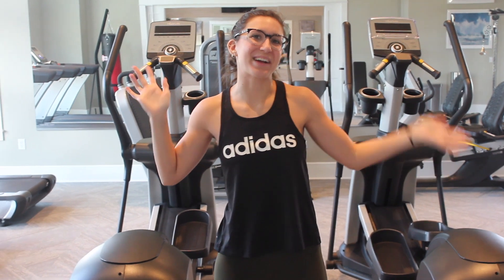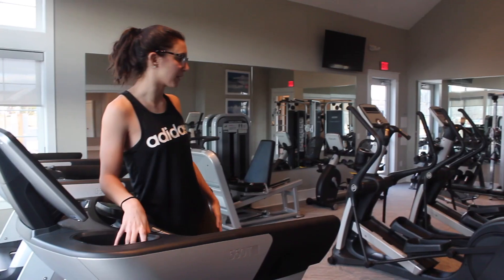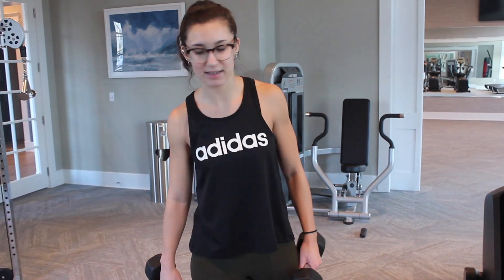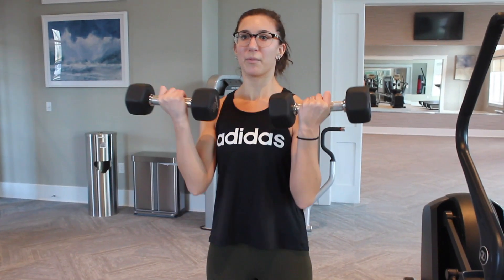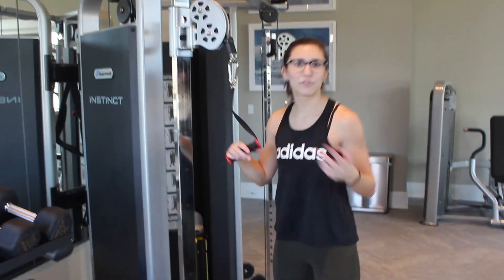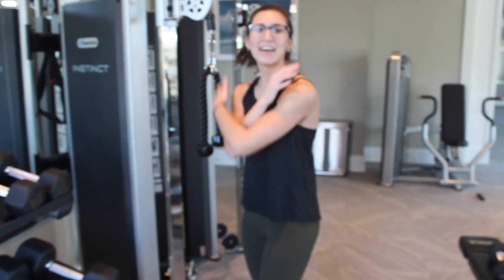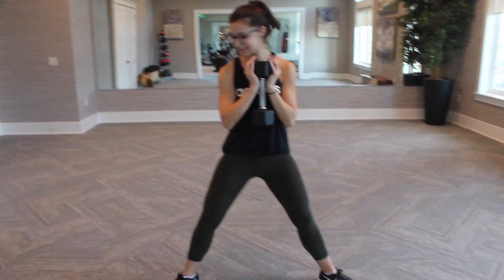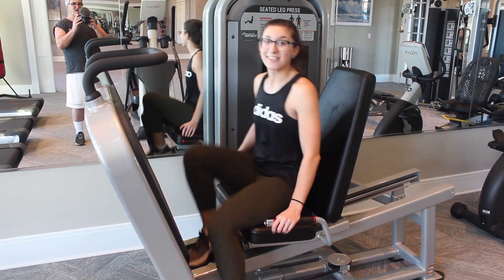FULL BODY WORKOUT ROUTINE- LITTLE/NO EQUIPMENT!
Hey everyone!!  A few people wanted another workout video, so here it is!!  This is my full body workout routine when I'm not focused on one specific muscle group.  All you really need is a weight of some kind and a leg press if you'd like to do an additional part of the workout (the rest you don't need any equipment).

CARDIO
10 minutes on treadmill
1/4 mile on an incline at 3.5mph
3/4 miles on no incline at 6.5-7mph

UPPER BODY
3 sets of 21 bicep curls
3 sets of 21 overhead tricep extension
3 sets of 21 tricep pull downs

LOWER BODY
3 sets of 20 squats:
Basic squat
Close stance squat
SUMO squat (guys I will literally only call it samurai squat I don't care what anyone says lol)
3 sets of 10 leg press

CORE
2-3 sets of 1 min. plank, followed by 20 side plank dips on both sides

To everyone who watches and shares my videos, thank you thank you thank you!!  You have no idea how awesome it is to know that people are watching my videos :)

BOOM BOOM and I'll see ya next Monday :) xoxo